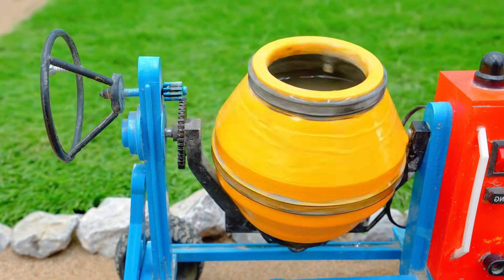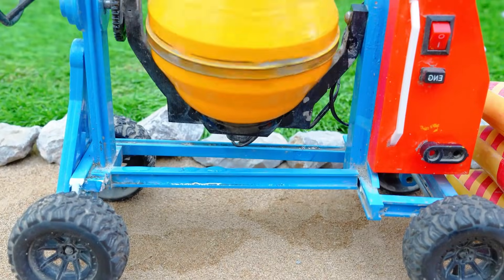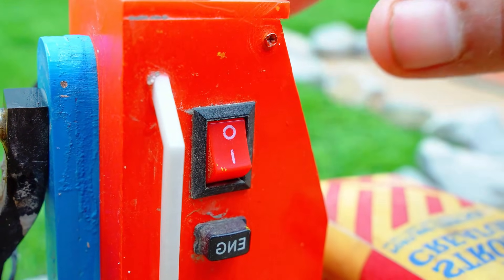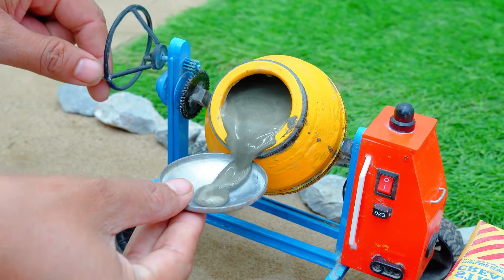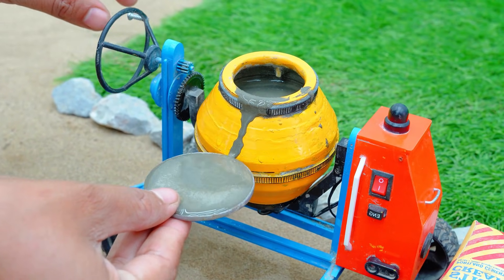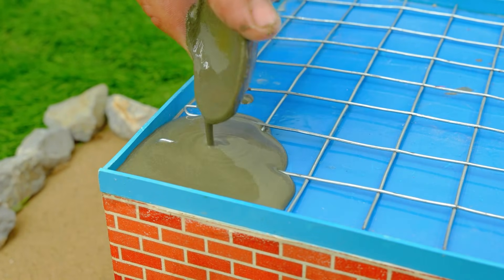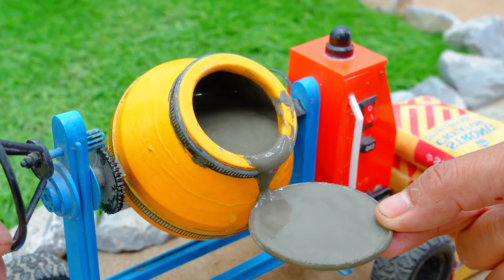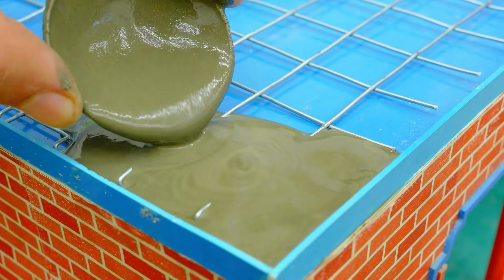DIY Mini Truck Builds Strong Cement Bridge | Creative Engineering Construction Project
🚚 Welcome to an exciting DIY project! In this video, I used a mini truck and construction tools to build a cement bridge step by step. From pouring cement to completing the structure, this creative build shows how fun and educational miniature construction projects can be.

Watch how a mini truck, excavator, and tools come together to create a working bridge with flowing water underneath. Perfect for STEM lovers, DIY fans, and creative engineering enthusiasts.
diy mini truck

diy bridge construction

cement bridge making

mini truck bridge project

diy cement project

mini road construction

diy engineering experiment

stem construction project

bridge building with cement

diy truck build

mini construction project

homemade bridge model

cement science project

creative engineering diy

truck and bridge making

diy miniature construction

road and bridge building model

engineering model project

mini excavator construction

diy construction with truck

👉 If you love mini trucks, tractors, construction projects, and model engineering, this video is for you!

📌 In this video, you’ll see:
• Mini truck helping in bridge construction
• Cement pouring and road building process
• Creative miniature construction project
• Fun DIY engineering experiment

⚙️ Why watch?
This project is perfect for DIY lovers, science students, engineering hobbyists, and anyone who enjoys creative builds with mini trucks, bridges, and cement construction.